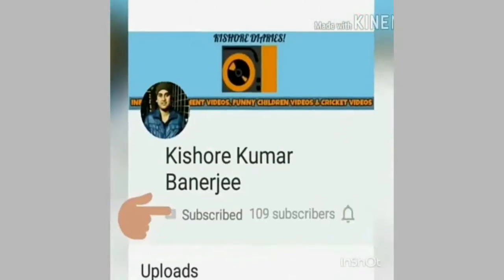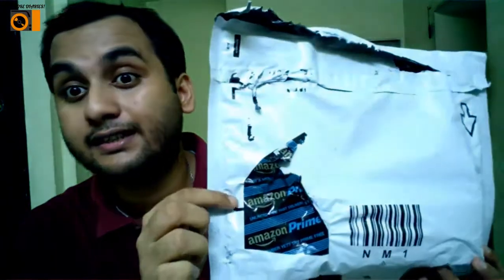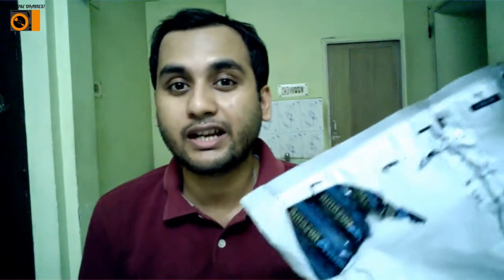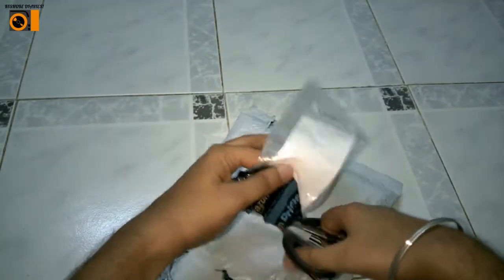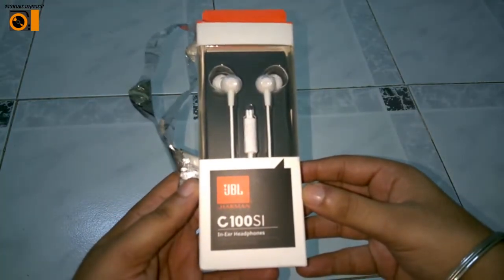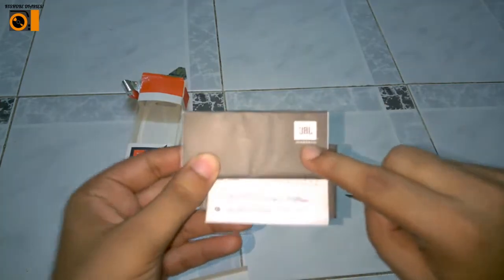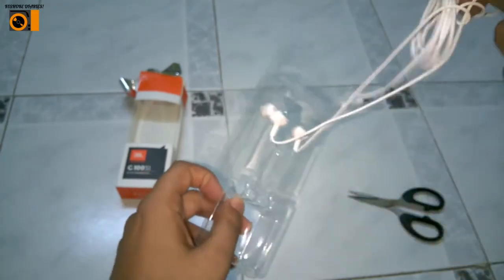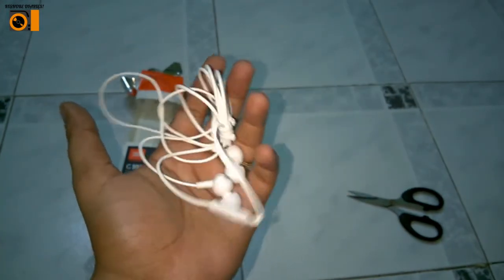JBL C100SI Earphone Unboxed| The Cheapest JBL Earphone C100SI| Purchased from Amazon JBL C100SI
JBL C100SI Earphone Unboxed| The Cheapest JBL Earphone C100SI| Purchased from Amazon JBL C100SI: FACTS

JBL C100SI Earphone Unboxed| The Cheapest JBL Earphone C100SI| Purchased from Amazon JBL C100SI: The video is an unboxing video of the cheapest JBL earphone: JBL C100SI. It is a great product by JBL & the cheapest earphone by JBL (JBL C100SI). JBL C100SI has been delivered by Amazon so it is a JBL C100SI Amazon Product.

JBL C100SI Earphone Unboxed| The Cheapest JBL Earphone C100SI| Purchased from Amazon JBL C100SI: Video Highlights